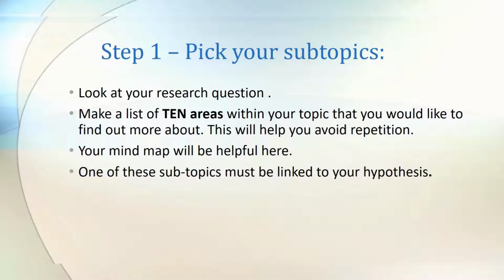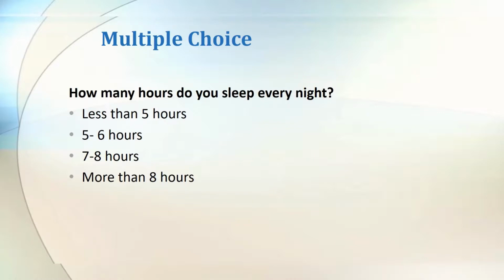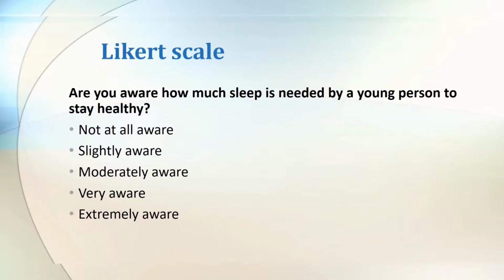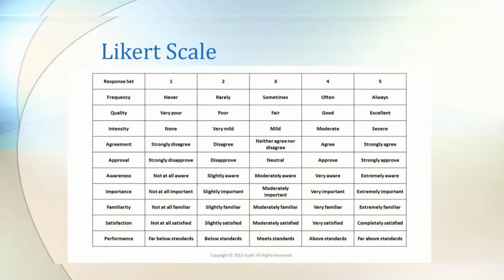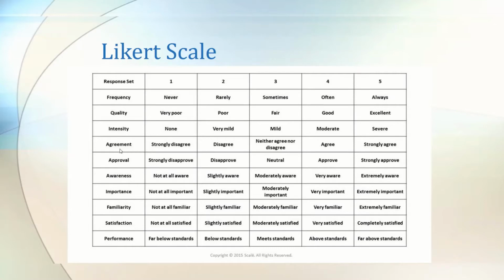Writing Survey Questionnaire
Are you preparing an online survey for your research? This video will guide you on how to write questions for your survey and what type of questions you may include in your questionnaire.